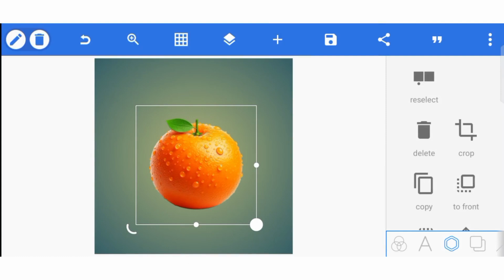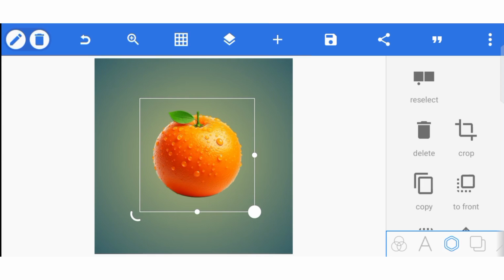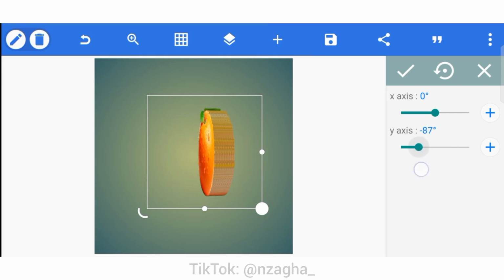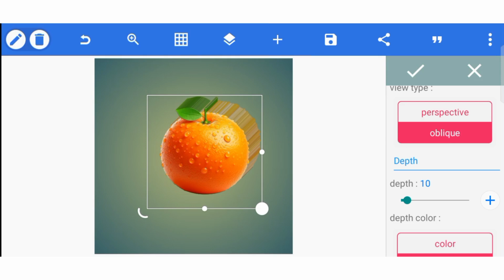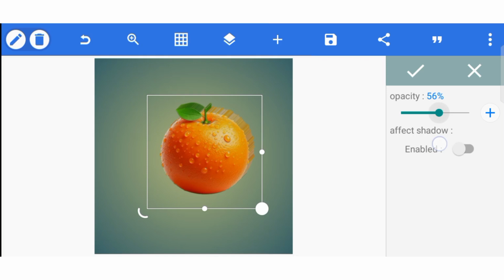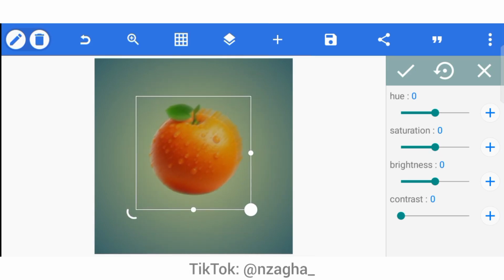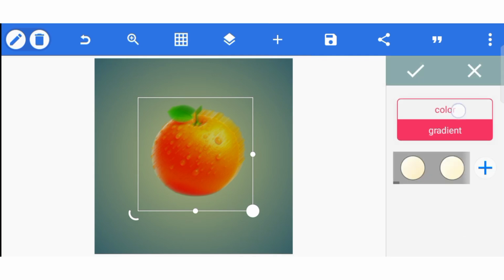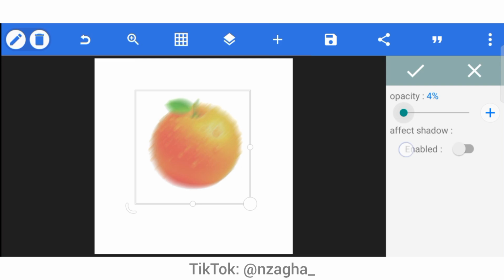How to blur images and objects in PixelLab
Is it possible to blur objects on PixelLab? Yes.

Sit back and watch.